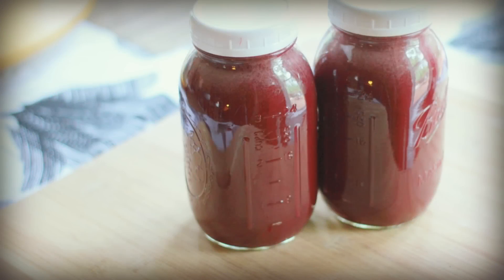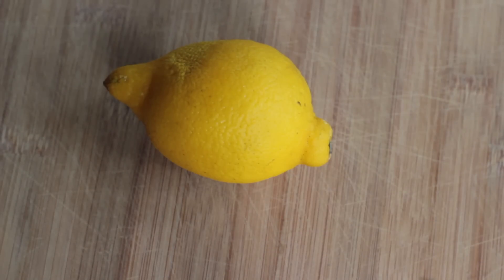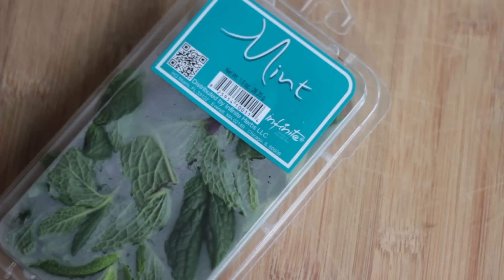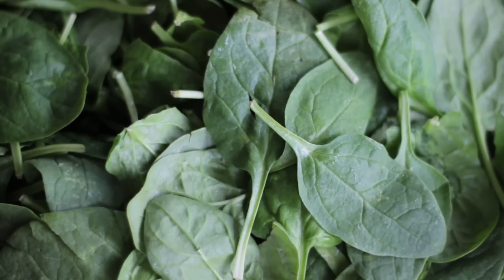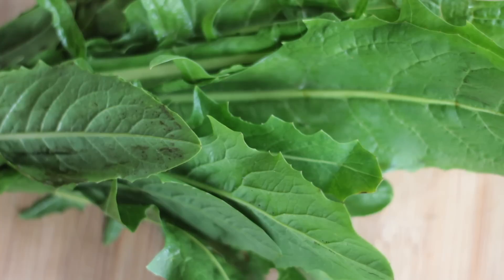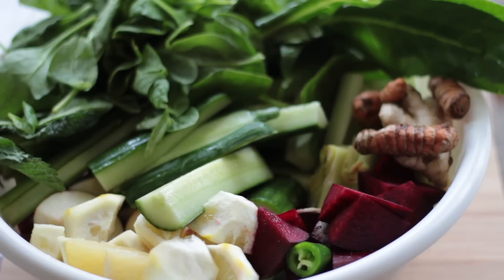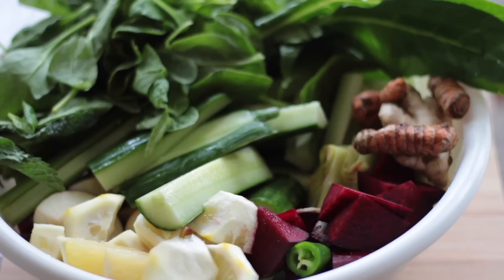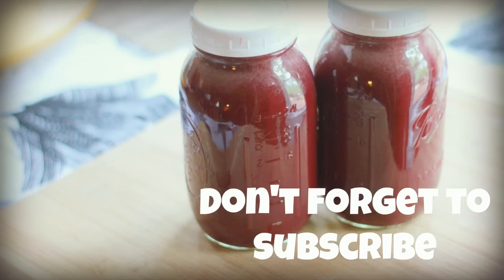Juice Recipe For Fibroids, PCOS, Ovarian Cysts, & Endometriosis | By: What Chelsea Eats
PLEASE READ!!
In this video, I share information about a juice recipe for female health.  If you suffer from fibroid tumors, PCOS, Ovarian Cysts, or Endometriosis this is a recipe for you.

INGREDIENTS
2 bunches celery hearts
2 large English cucumbers or 4 regular cucumbers
1 medium beet
3 small apples
3 small chunks of turmeric
1-inch ginger
2 lemons peeled
½ jalapeno
1 spring of fresh mint
½ small bunch of dandelion greens
2 packed cups of spinach
INSTRUCTIONS
Cut ingredients to fit your juicer. Run ingredients through your juicer. Serve or store in glass airtight containers for up to 3 days.

JUICER INFO
Green Star Elite Juicer
Omega VRT350

JUICING EBOOK OR TEXT THE WORD juice to 31996.